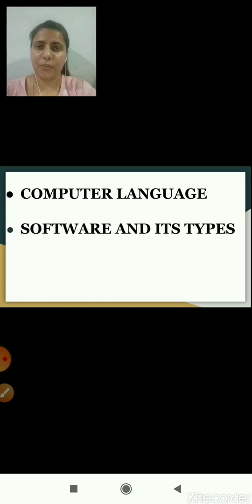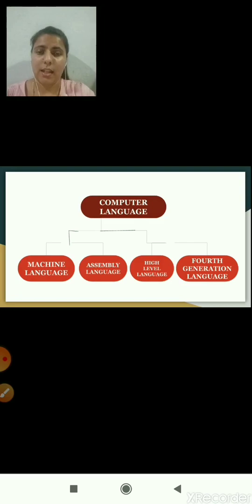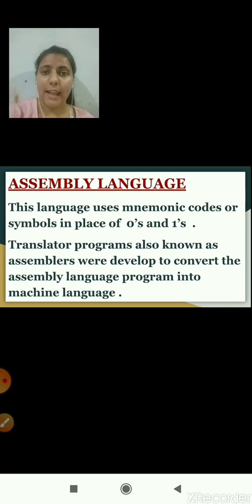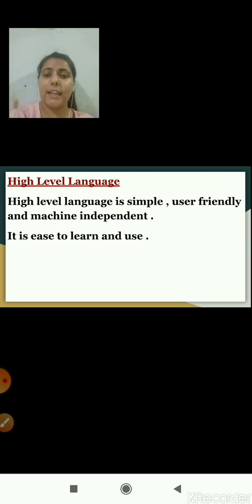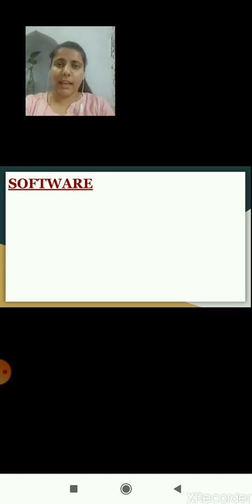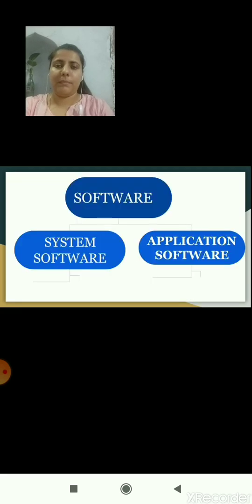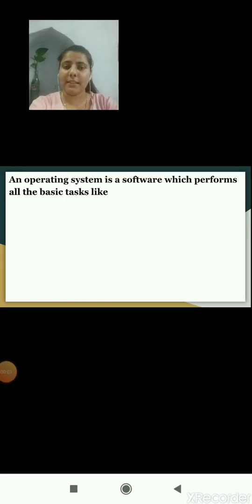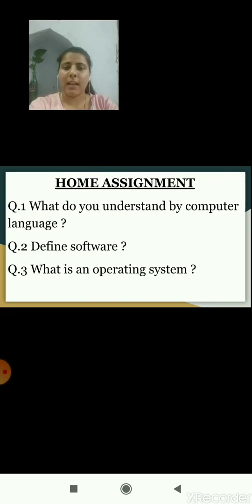Class 6 to 8 | Computer : Computer language software and its parts.